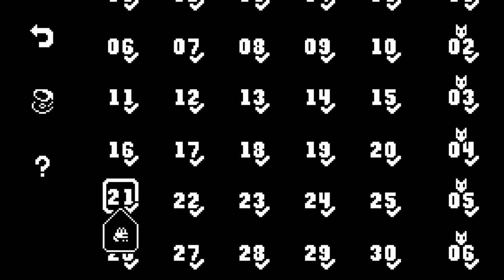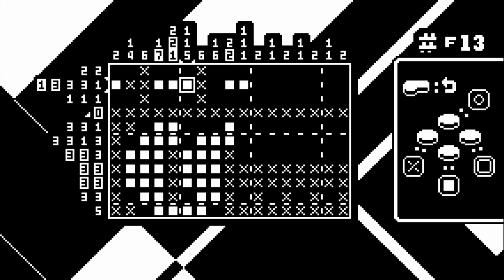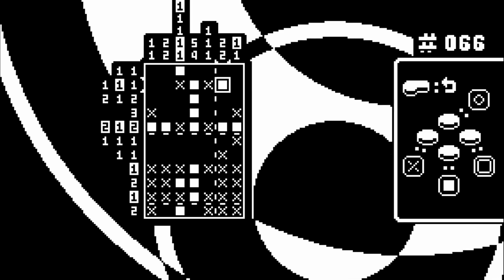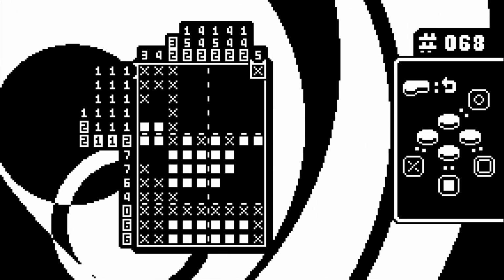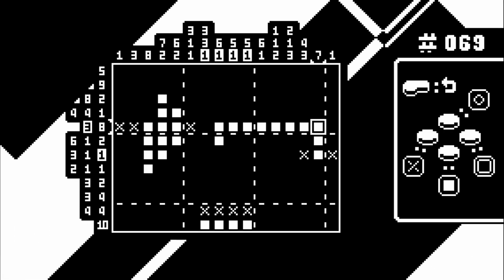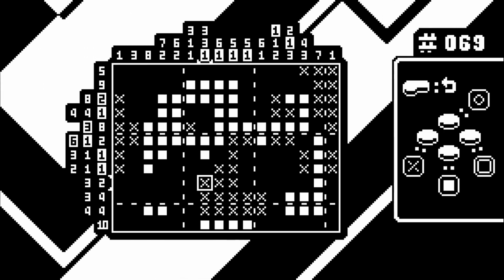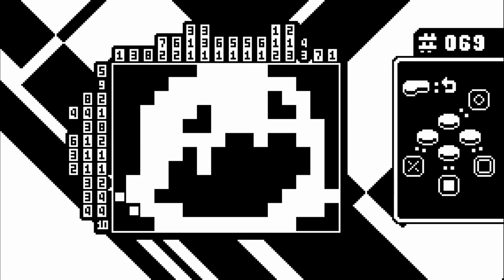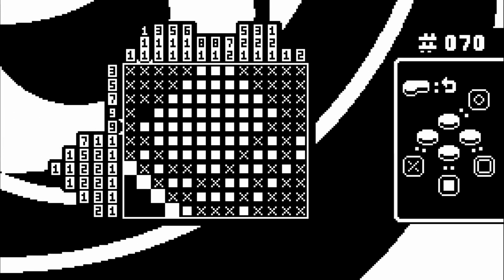Master Key (puzzle) - E16: In the column in the row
I guess the F column isn't just for foxes anymore? That's fine, I can share space with the other animals.

0:00 (double symmetry!)
0:08 Puzzle 65
2:39 Puzzle F13
8:55 Puzzle 66
11:41 Puzzle 67
14:33 Puzzle 68
17:47 Puzzle 69
30:06 Puzzle 70